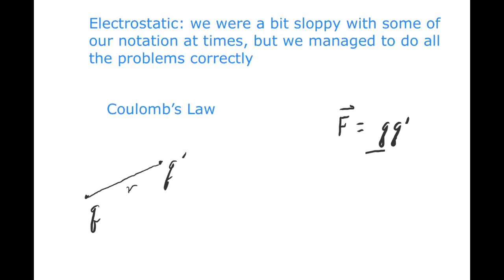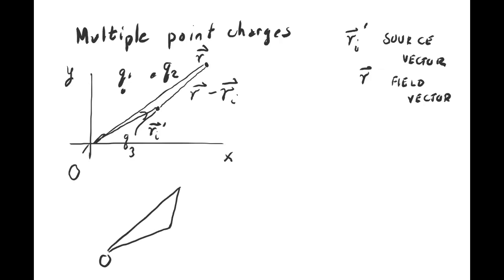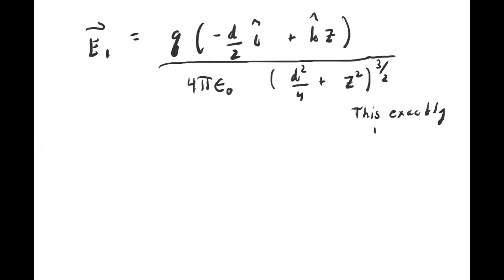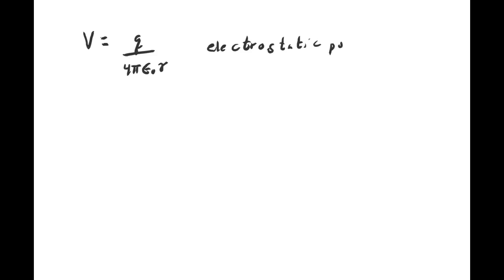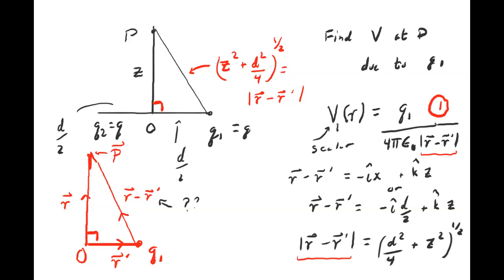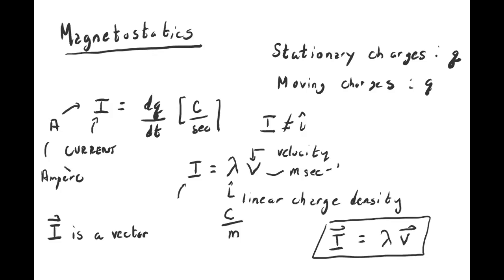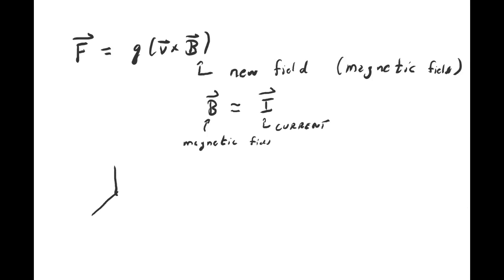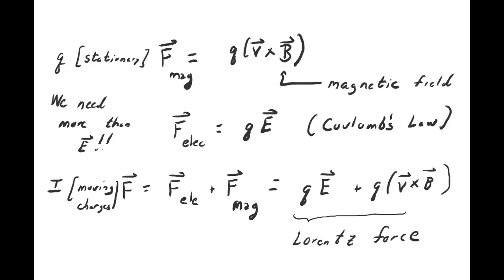Using Vector Calculus to Solve Problems in Electricity and Magnetism, Steven L. Richardson, Lec. 13